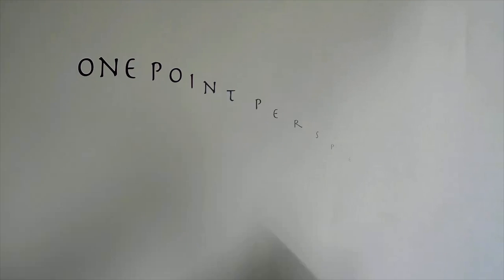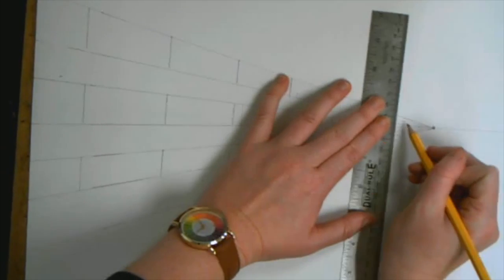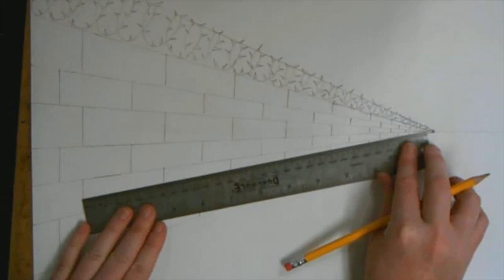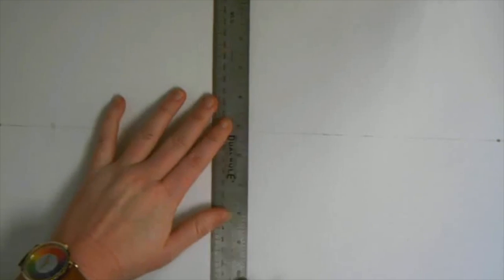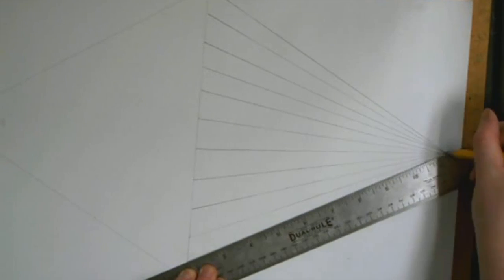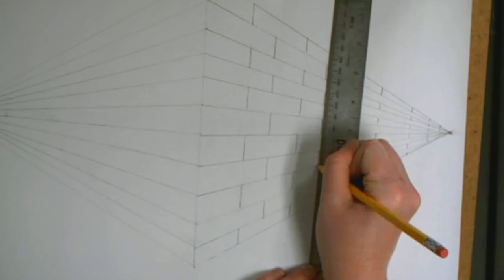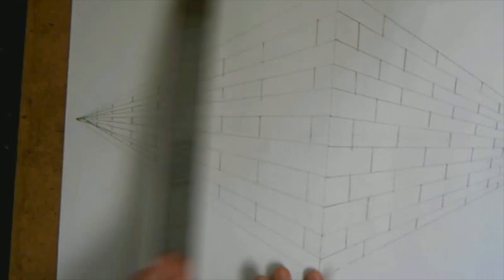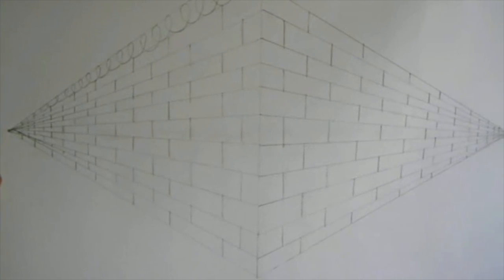Perspective drawing tutorial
Dark Hills Divide interdisciplinary unit, 1 & 2 point perspective drawing tutorial.